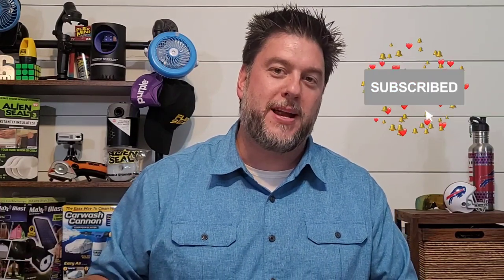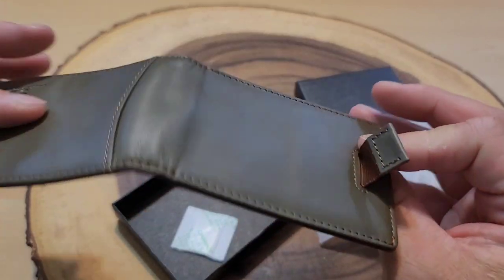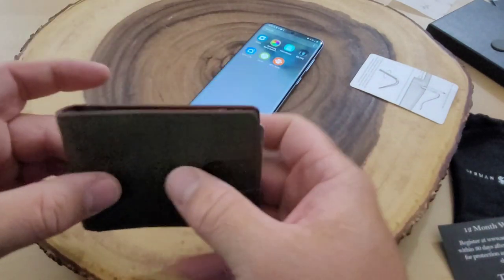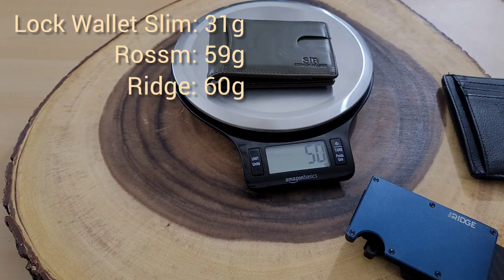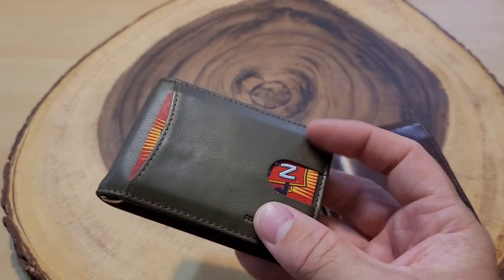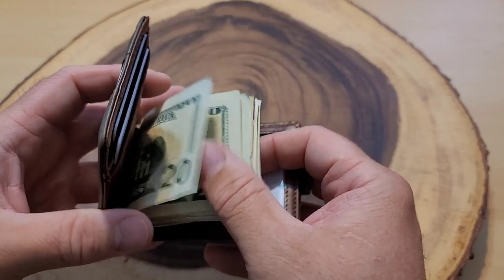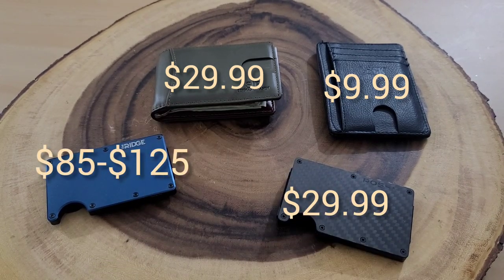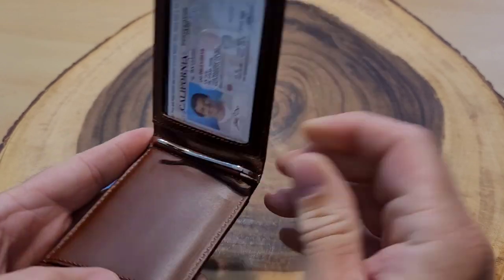Serman Brands 1.0 wallet tested and compared to Ridge Wallet, Rossm Wallet, & Lock Wallet Slim [326]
Hey there,
In this video I take a look at Serman Brands Minimalist wallet.  This wallet retails for $29.99 as per the recording of this video. The wallet claims to provide RFID protection.  The look and style of the wallet is elegant all while staying true to the Minimalist style. Check out this review of the Serman wallet as I compare it to other Minimalist wallets such as The Ridge Wallet, Rossm wallet, and the as seen on TV lock Wallet Slim.

Video Editor - InShot
Thumbnail - Canva